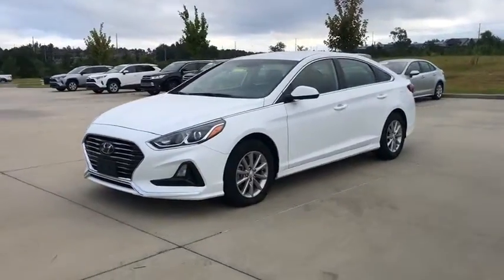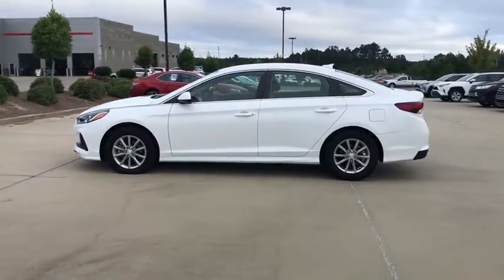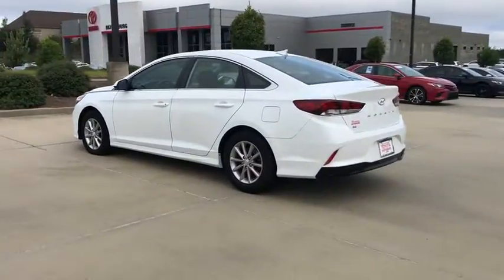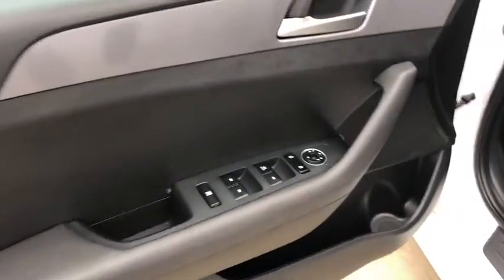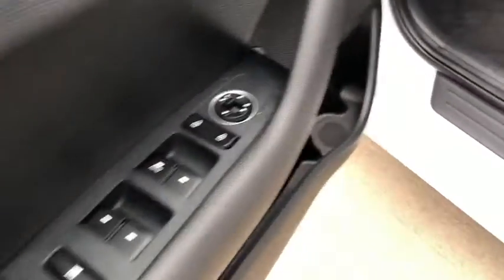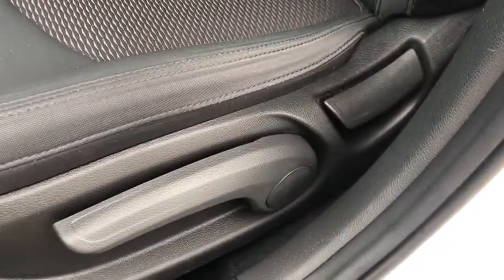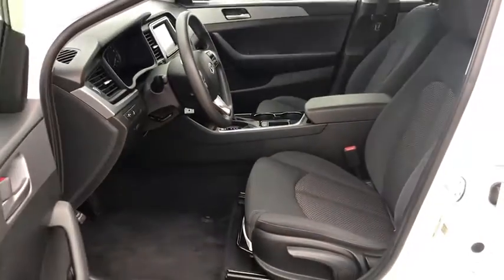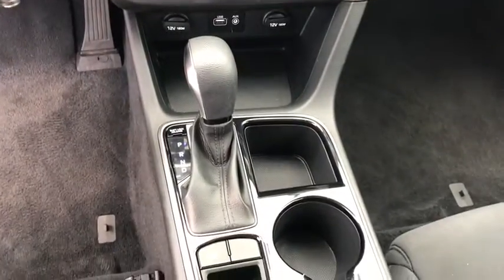2019 Hyundai Sonata Hattiesburg, Lumberton, Sumrall, Ellisville, Wiggins, MS P6175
Quartz White Pearl Used 2019 Hyundai Sonata available in Hattiesburg, Mississippi at Toyota of Hattiesburg. Servicing the Lumberton, Sumrall, Ellisville, Wiggins, MS area.